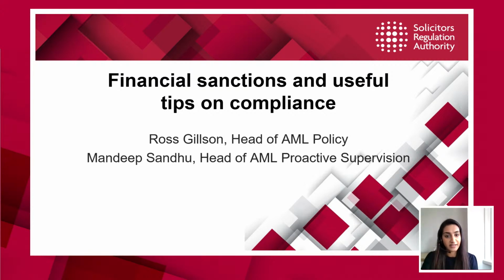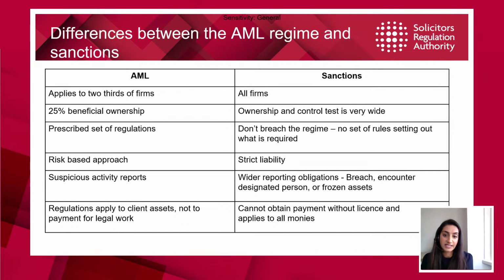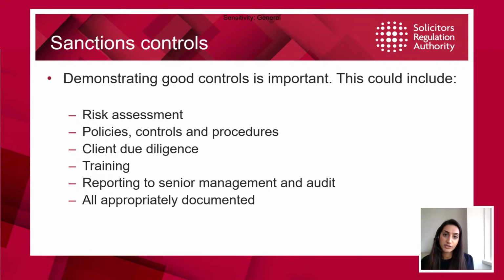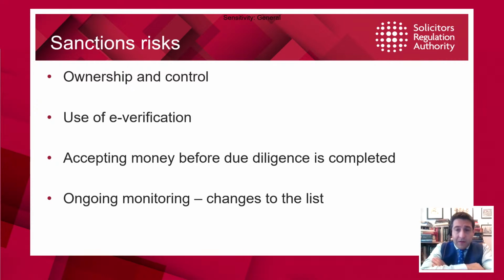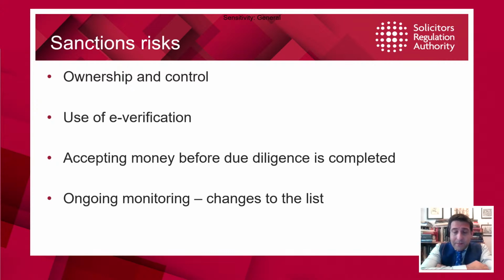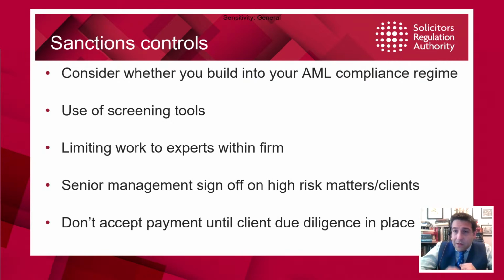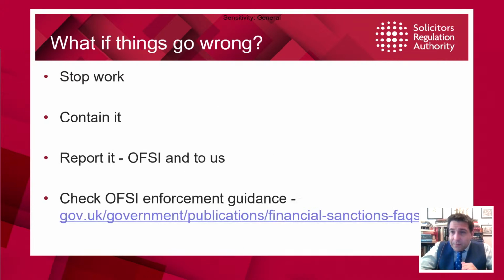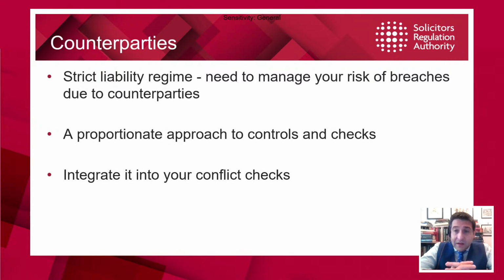Government sanctions regime - how all firms can stay compliant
The Government’s financial sanctions regime, imposed to achieve specific foreign policy or national security objectives, is continually changing. Law firms have to a key role to play. The sanctions regime applies to all firms that provide legal services, not just those that are captured by the anti-money laundering regulations.

We have already published guidance for firms to make sure you understand your obligations.

This free webinar provides a practical introduction to the fast-changing sanctions regime, including how to comply and what to do if you find yourself in breach.

Join us to get the facts on:

an overview of the sanctions regime
how sanctions might affect your practice
what to look out for
where to find guidance
how to check for sanctioned status
enforcement, reporting and mitigation.